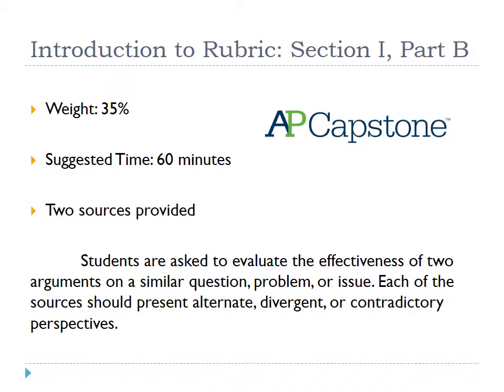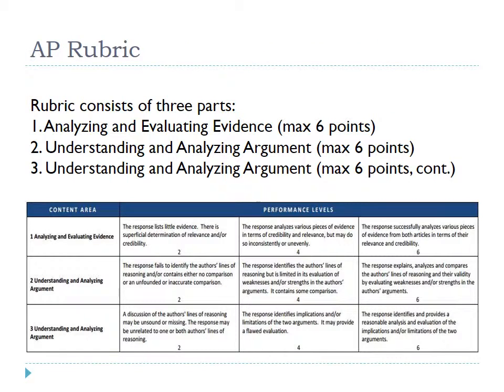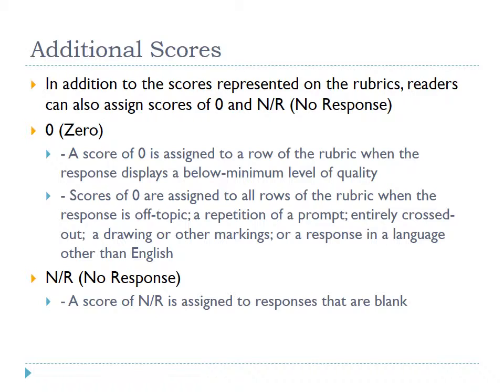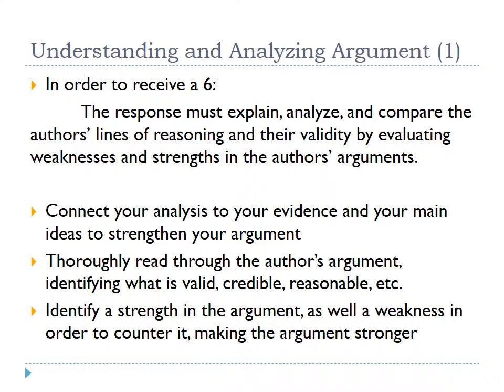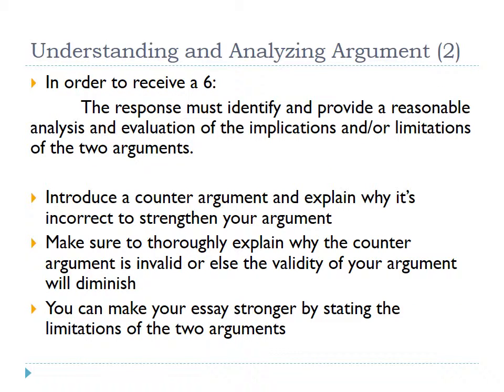Section 1, Part B #6